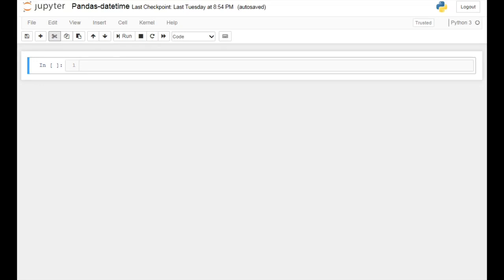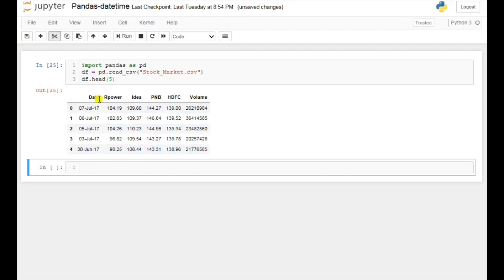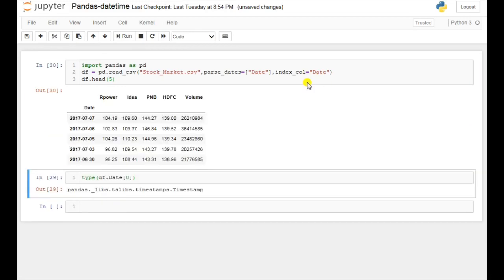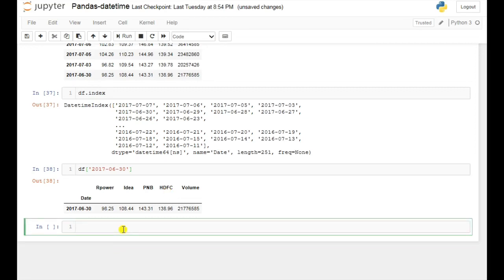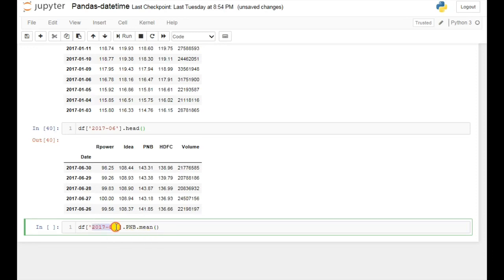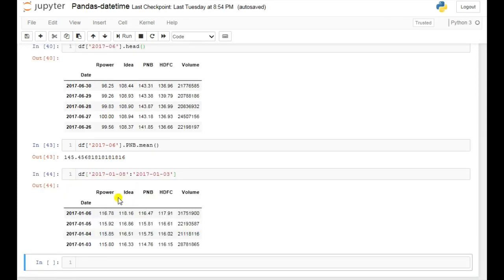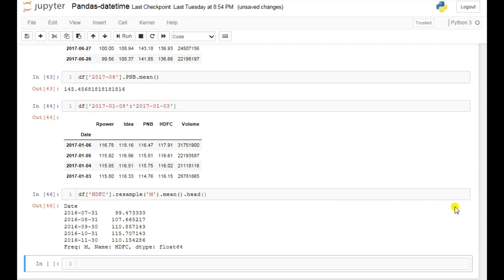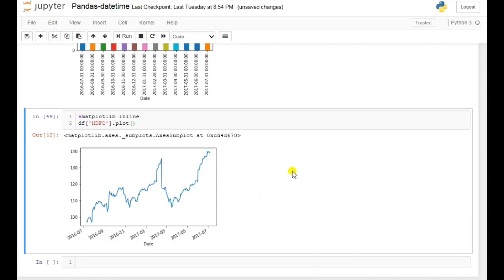Pandas Time Series: DatetimeIndex and Resampling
This video is about pandas datetimeindex and resampling. In this video, you will learn how to use parsedate to change in datetime format and how to fetch the data for a particular day or a particular month.

We have explained how to resample method works month wise, week wise etc. as well as how to use plot method with resample method. There are many more methods & attributes we have covered in this video.

Good Luck